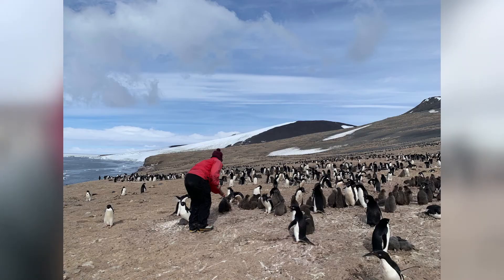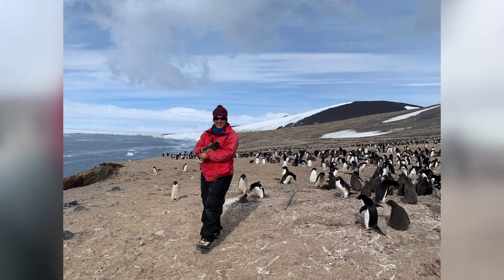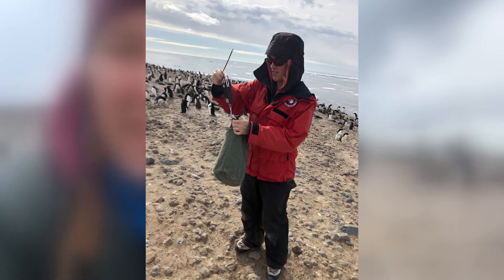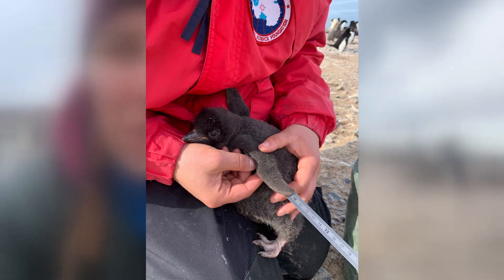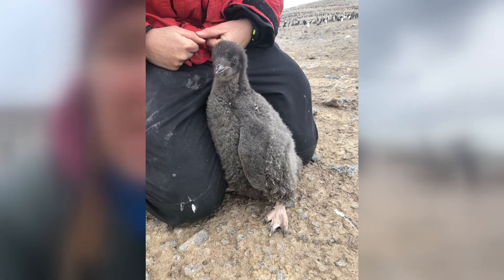Field Report: Chick Conditions in Antarctica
Learn how we monitor the health of Adelie Penguin colonies and their ecosystem through observing and measuring the chicks.